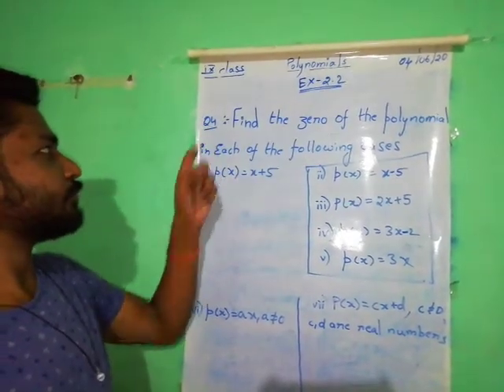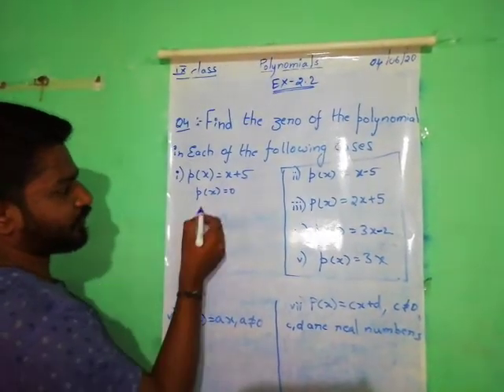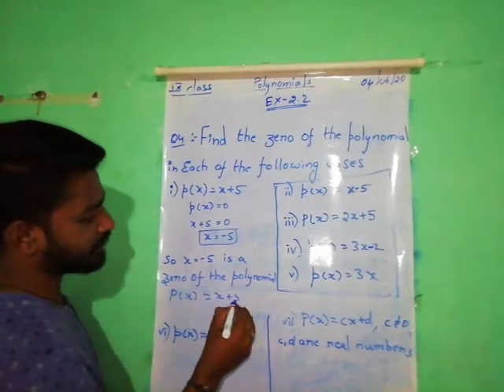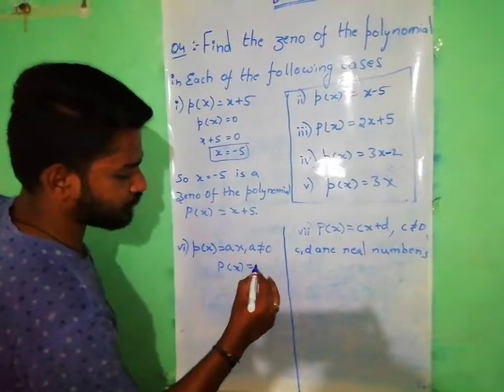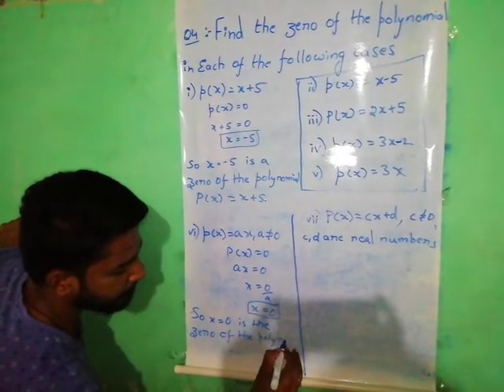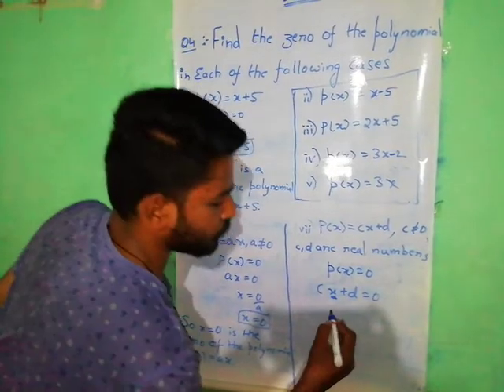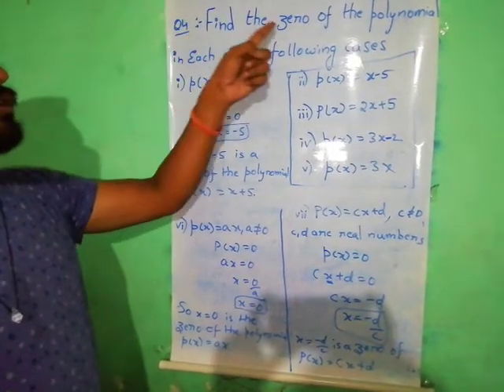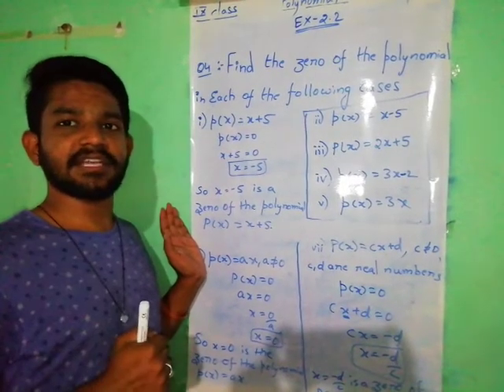Chapter 02, polynomials, 9th class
Video 7 Ex2. 2